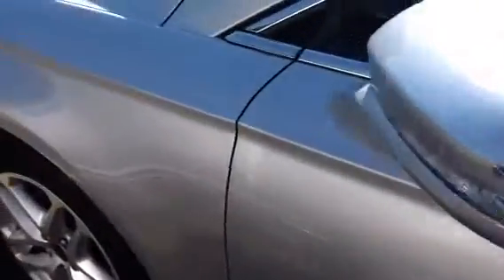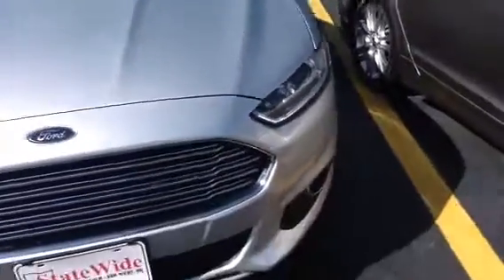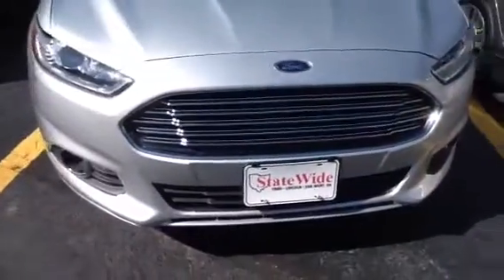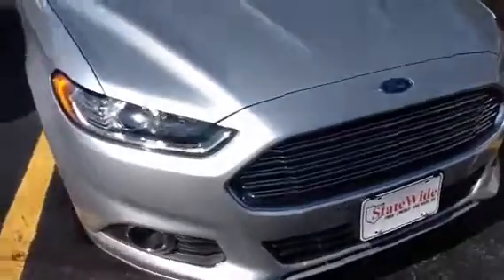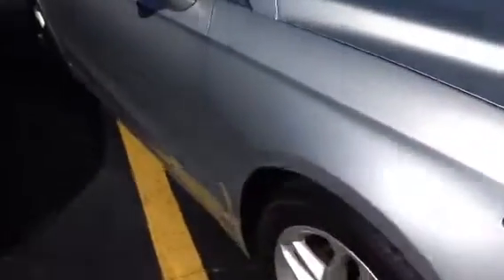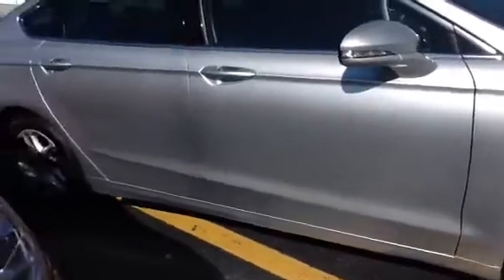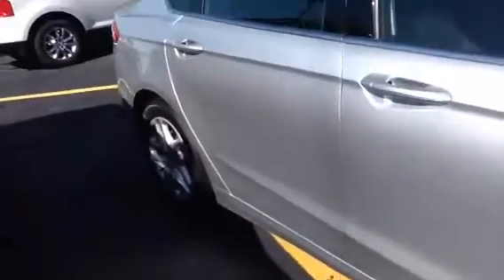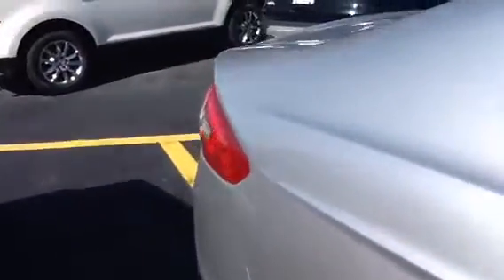Video for Kelly